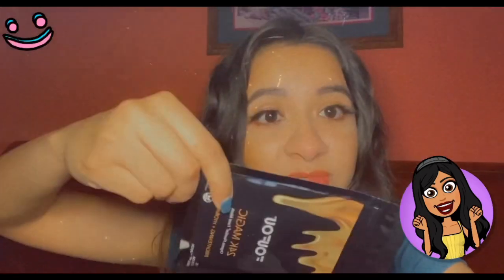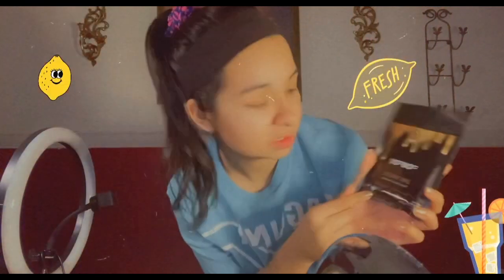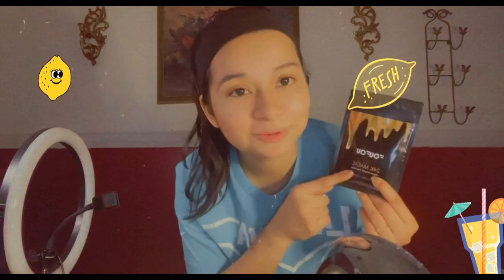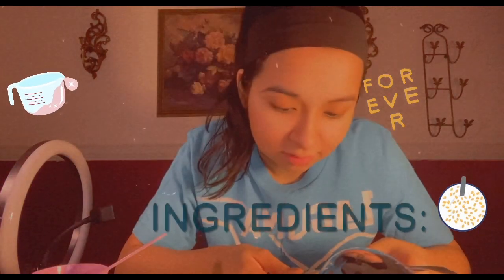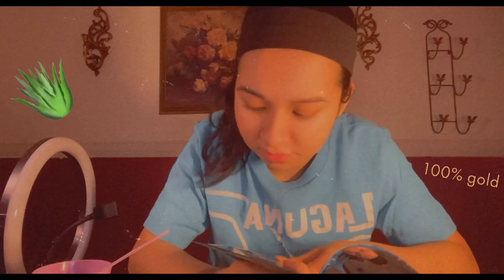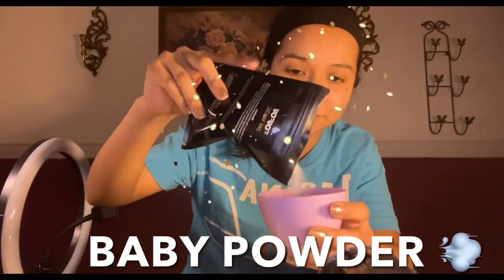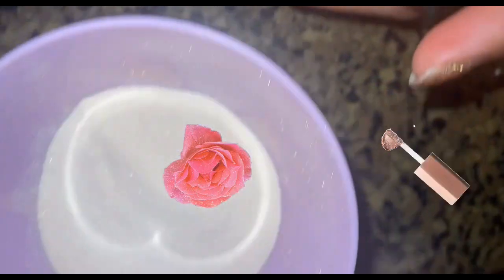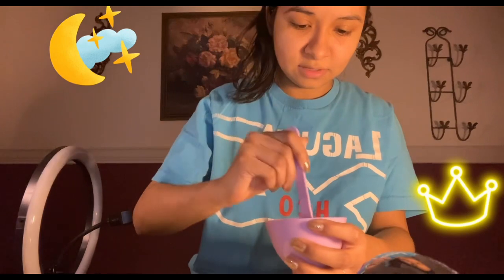24K MAGIC 🪄 FACE MASK REVIEW !!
HEY THERE!!

HOPE YOU ENJOY THIS NEW YEARS MASK AND IT BRINGS YOU JOY!

LINK FOR PURCHASE BELOW:

FOU FOU 24K Gold Face Mask

PTR Gold Under Eye Patches:

XoXo,

SHORTYSHORTY100